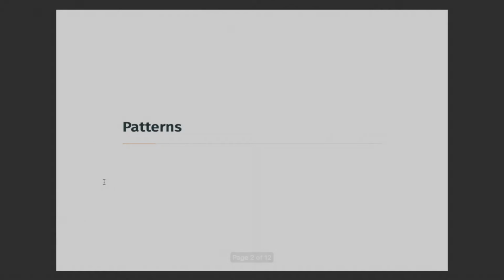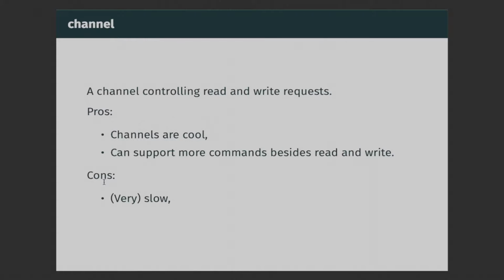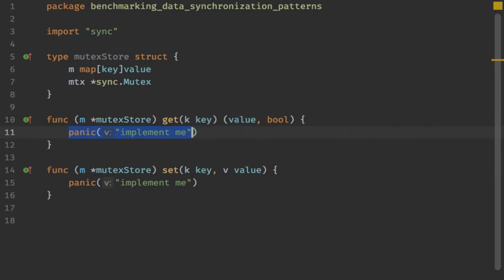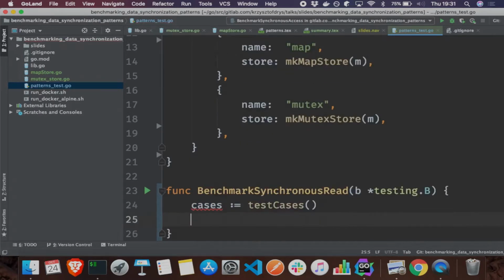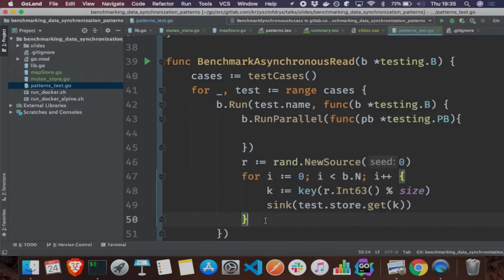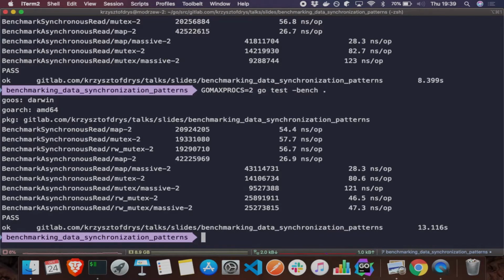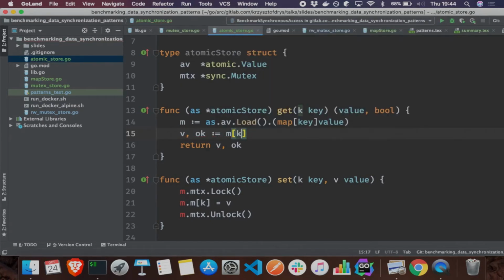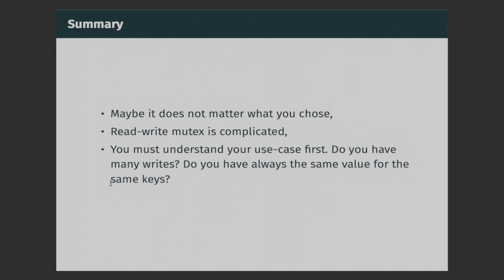GoWroc #37 - Krzysztof Dryś - Benchmarking data synchronization patterns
A talk given by Krzysztof Dryś on GoWroc #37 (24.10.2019).

Title and description: Benchmarking data synchronization patterns
How expensive is it to lock a mutex? Does it make any difference, if it is a read-write one? Are channels faster? I will be live-codding benchmarks of different ways to access a memory key-value store. We will see, what complexity and performance tradeoffs come with different patterns. Surely, we all know that “premature optimization is the root of all evil”. But it is also so much fun!